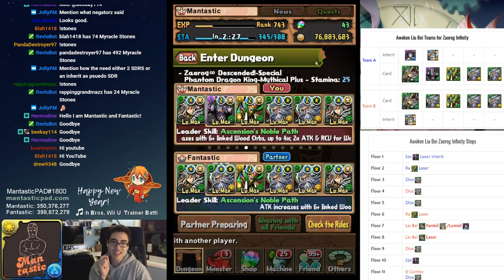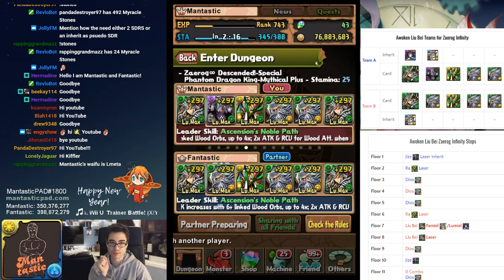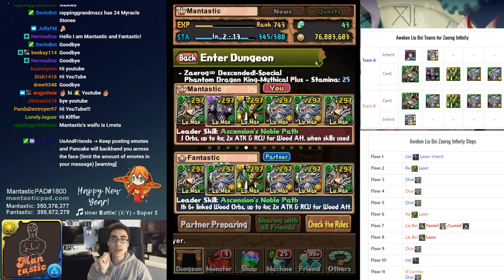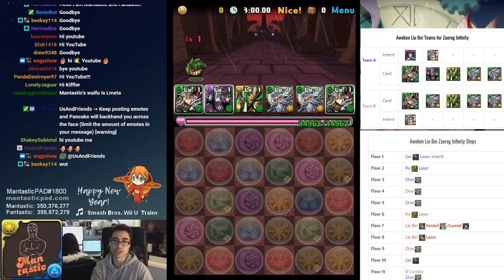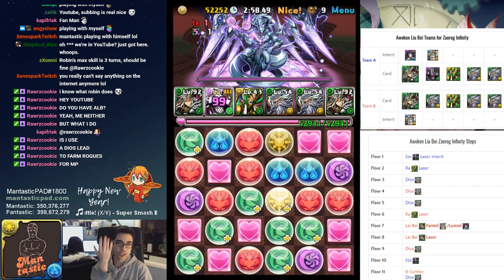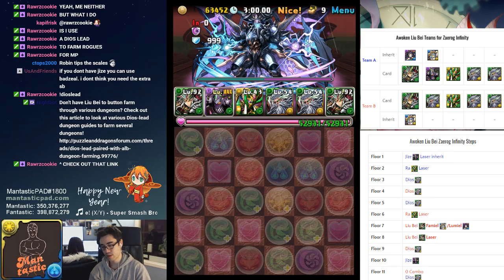[Guide] Awoken Liu Bei Button Farming Zaerog Infinity as Fast as Possible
Corresponding article can be found here:

Also check out the Awoken Liu Bei Discord server for finding partners